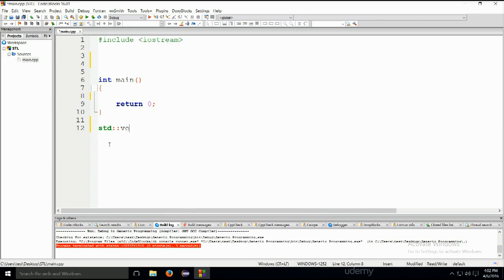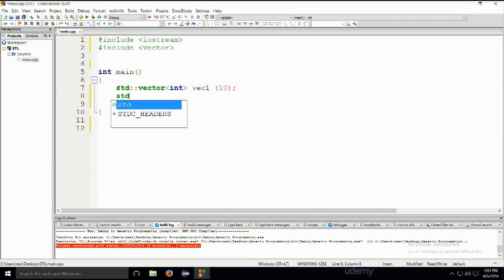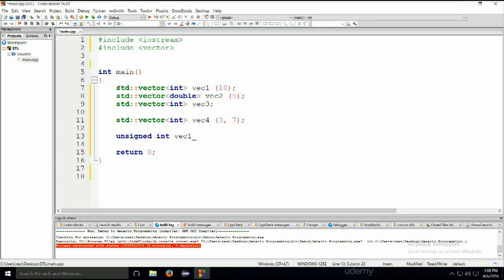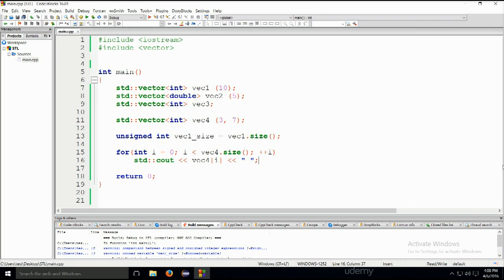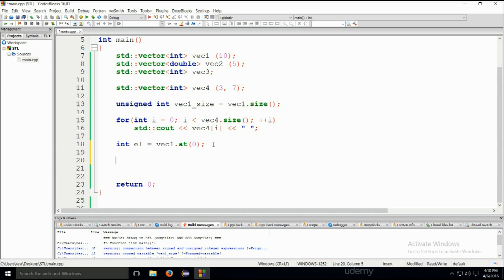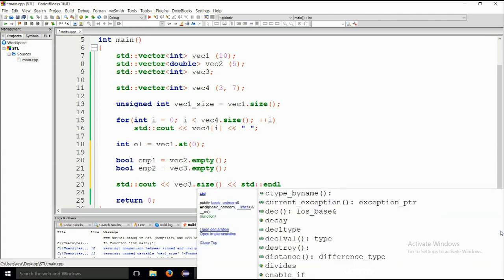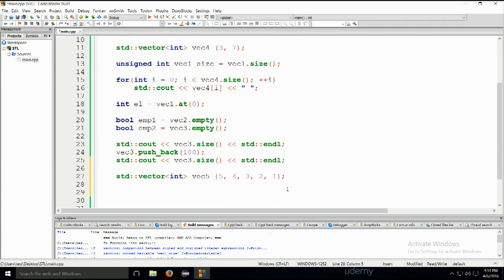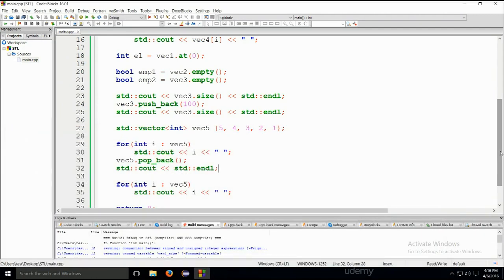12.1 vector (STL (standard types in C++))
Learn about Vector (STL (standard types in C++)) in C++ Language